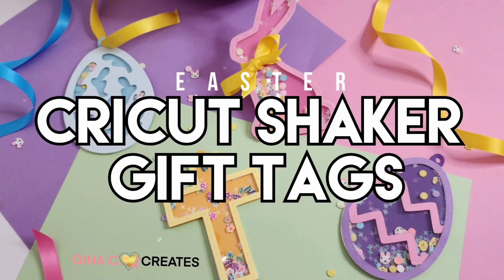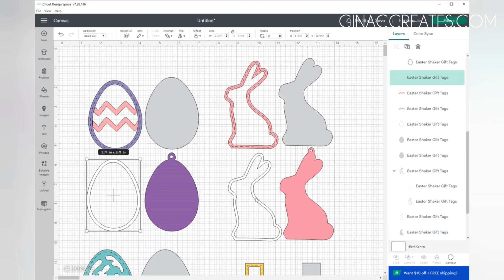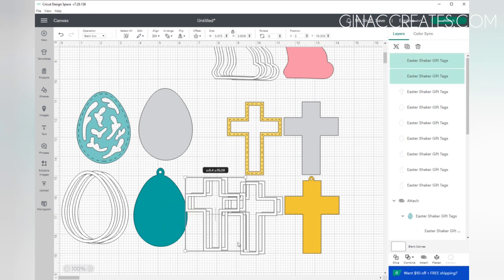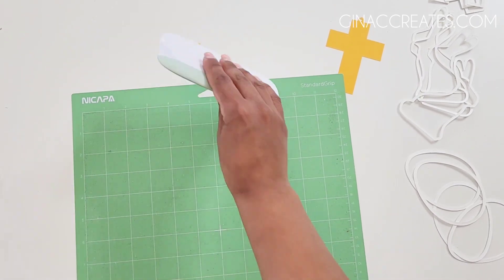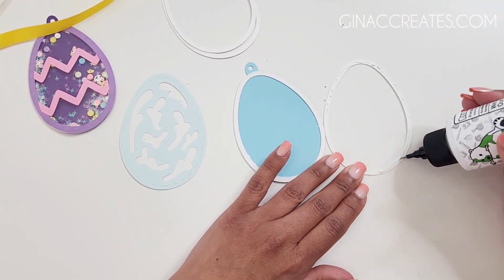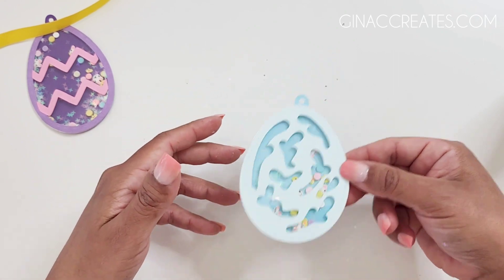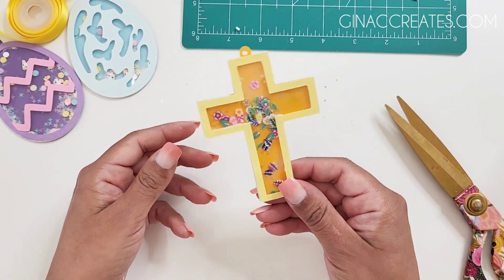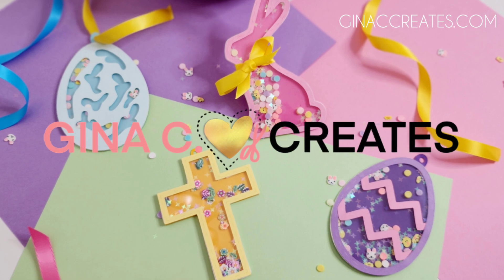How to make Cricut Shaker Gift Tags for Easter 🐣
How to make a Cricut Shaker Gift Tag for Easter!!

Sign Up for my free account to again access to a ton of my free SVG files: